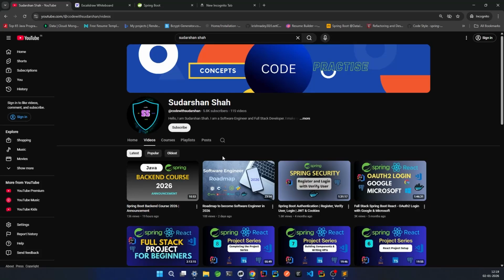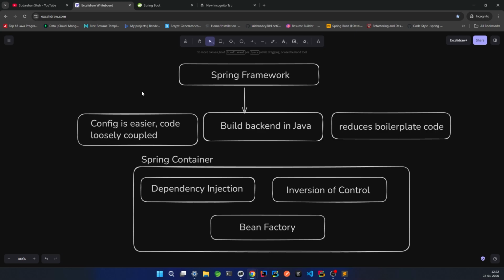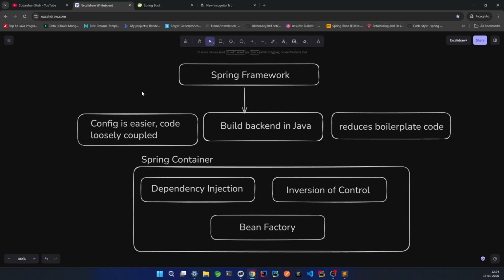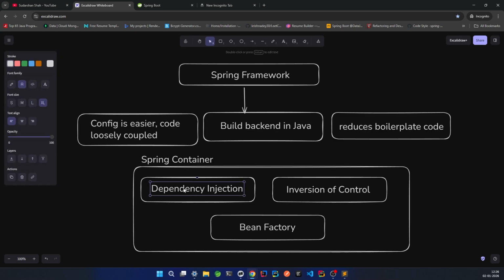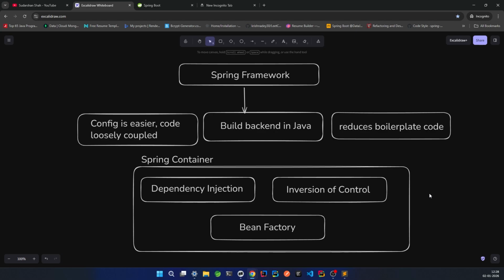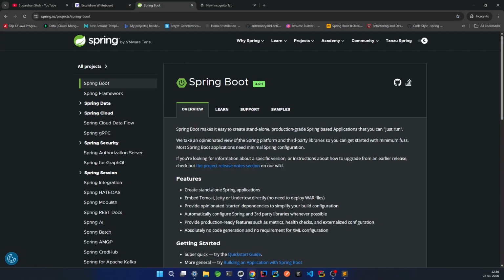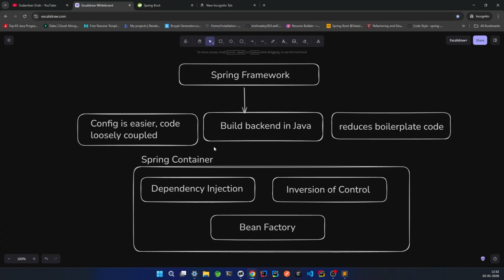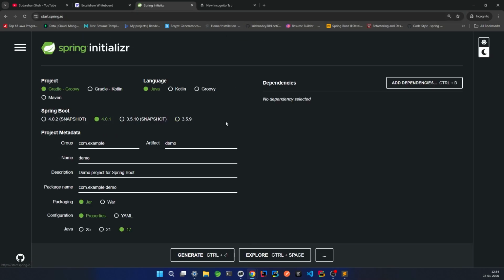1. Introduction to Spring Framework | Why Spring Boot?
In this video, we will discuss the need for Spring Framework, and what problem does the Spring Boot solves.